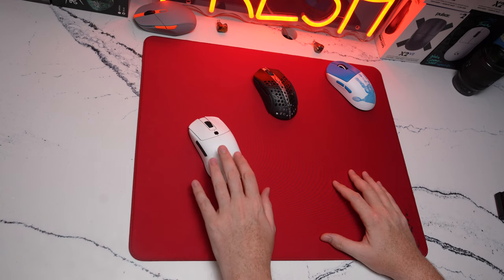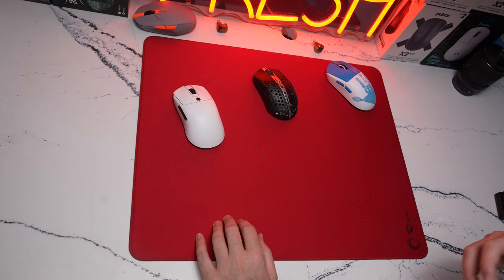Rizz & Pelz Mouse Pad Review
Taking a look at TheWhale's new pads, the Rizz & Pelz.

These pads were purchased by me through lethal.gg - code fresh for savings

CODE fresh for savings of up to 5-20%:
lethal.gg

Link to purchase my gaming gear:
✅ Wallhack Headphone Tier List:
✅My Personal Favorite IEM Gaming & Music
✅ Wallhack IEM Tier List (mid range):
✅ TOP Wallhack IEM (HIGH END):
✅Wallhack IEM Tier List (budget):
(2) Truthear x Crin Zero (OG or Red WITH adapter)
(6) Truthear Hexa
(7) QKZ x HBB (bass head)
✅Affordable amp/dac:
SMSL C200
✅Monitors:
Asus 1440P 360 (primary)
Asus PG259QN (Secondary)
✅ Top Mice Picks:
G-Pro Superlight
Pulsar X2
Lamzu Atlantis
Zowie EC1-CW
Fantech Aria XD7
✅ Budget Gaming Keyboard Pick:
Epomaker EK68
✅Mousepad Picks
Artisan Raiden Xsoft
Lethal Gaming Gear Saturn Pro (soft)
Pulsar Superglide (polarity)
ESPTiger Shan Hai Series
InfinityMice Speed
XTEN Control
✅Computer Components
Case: Neo Qube 2
CPU: AMD 7950x3D
RAM: G.Skill DDR5 64gb
GPU: MSI 4090 Suprim
Mobo: Gigabyte Extreme X670 E
Fans: Corsair AF120
AIO: Corsair H150i Elite
Webcam: BenQ Ideacam